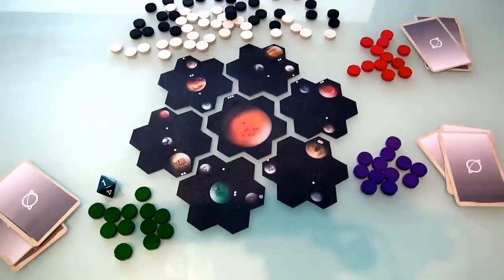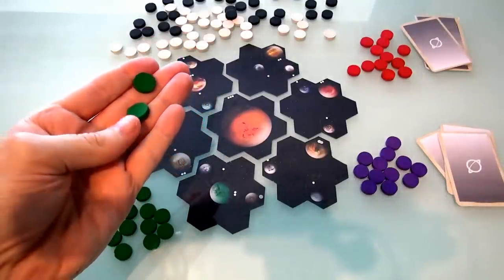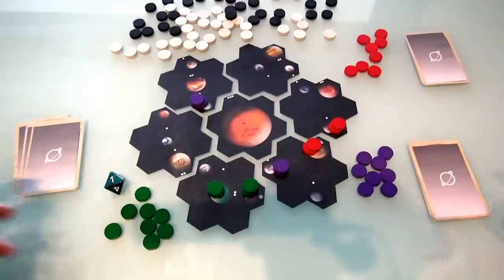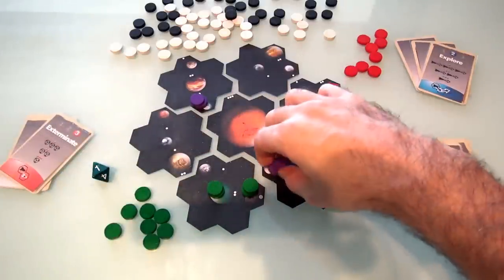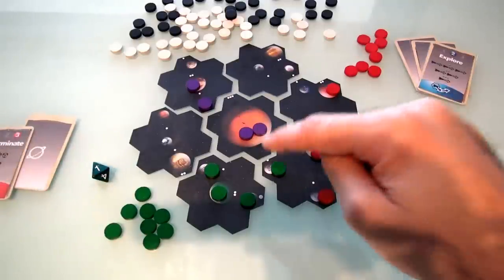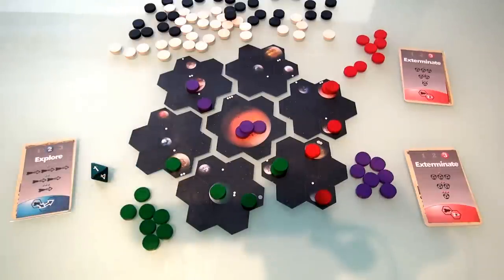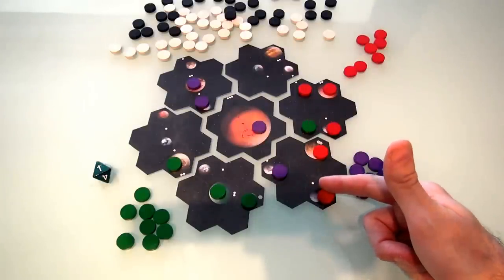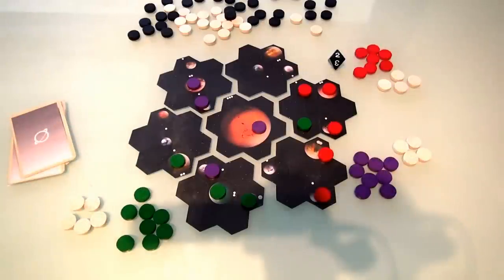Pocket Imperium Gameplay Runthrough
A video outlining gameplay for the boardgame Pocket Imperium.

Hey Everybody! Today Paulo Runs Through "Rahdo's Goofs"

If you find Goofs I didn’t notice Please leave Timestamps :)

03:40 - You can not place in a Level II system to start with.
This will make the game slightly more violent than it really is.

05:33 - The game for 3 players is also 6 rounds, not 8.

06:17 - Note from the Editor:
Placing them vertically can be *all* kinds of confusing. Placing them on top of each other is fiddly, which is why we specifically say and illustrate left-to-right in the rulebook.

22:22 -Victory Points are hidden... these are prototype materials, in the finished version all VP will have the same back to be hidden

26:24 - 6 rounds, for 3 players.